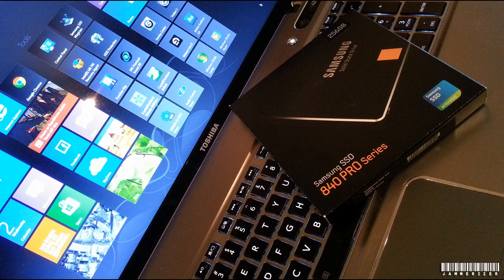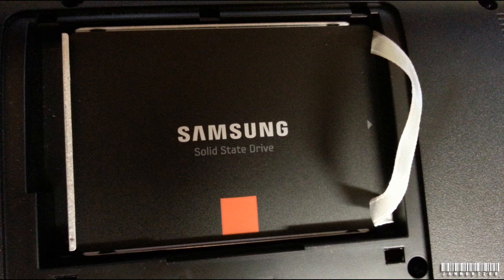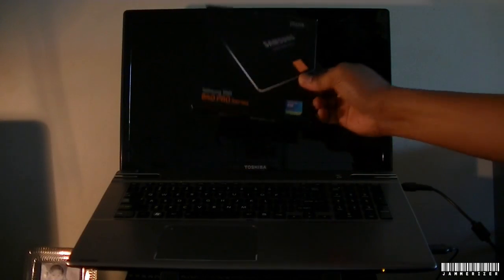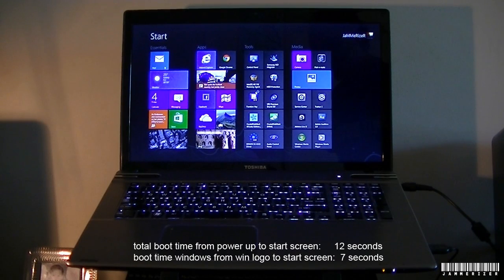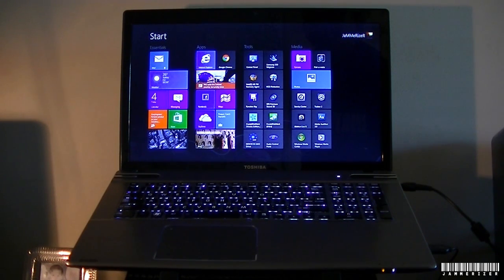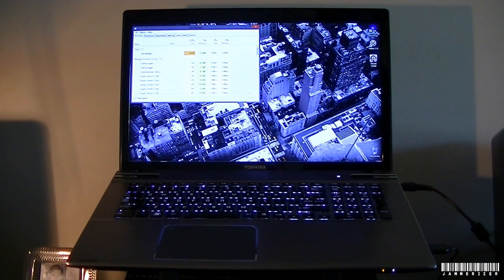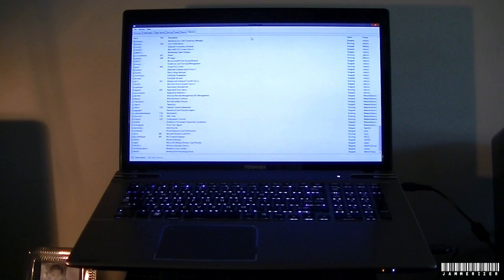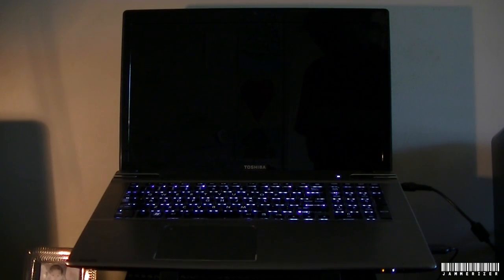SAMSUNG 840 PRO SSD 256 Gb - Boot time & Benchmark results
Upgraded my TOSHIBA P870 laptop with the latest solid state drive Samsung has to offer during the Christmas break recently.
Samsung SSD 840 PRO Series come with a 5 year limited warranty.
The SSD is just 7mm thin to fit in the latest ultrabooks, but will fit in any laptop as well without the need of any brackets or spacer.
Main specs:
- 2.5 inch form factor
- SATA 6Gb/s interface(Compatible with SATA 3Gb/s & SATA 1.5Gb/s)
- dimensions: 100.00 x 69.85 x 6.80mm
- weight: Max 53.5g
- Samsung 3-core MDX Controller
- Samsung 2x nm Toggle DDR 2.0 NAND Flash Memory
- Samsung 512MB Low Power DDR2 SDRAM Cache Memory
- AES 256-bit Encryption
- Magician Software included
- Average Power Consumption (system level): 0.069W (Typical)
- Power consumption (Idle): 0.054W (DIPM on), 0.349W (DIPM off)

Advertised Performance:
Sequential Read: Up to 540MB/sec
Sequential Write: Up to 520MB/sec
Random Read (4KB, QD32): Up to 100,000 IOPS
Random Write (4KB, QD32): Up to 90,000 IOPS
Random Read (4KB, QD1): Up to 9,900 IOPS
Random Write (4KB, QD1): Up to 31,000 IOPS